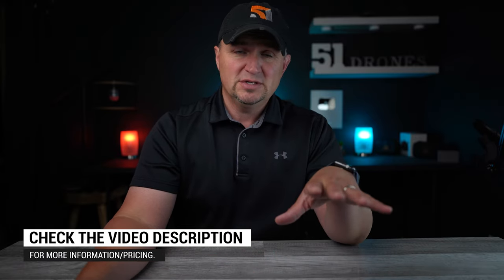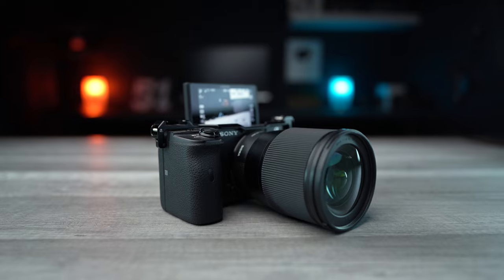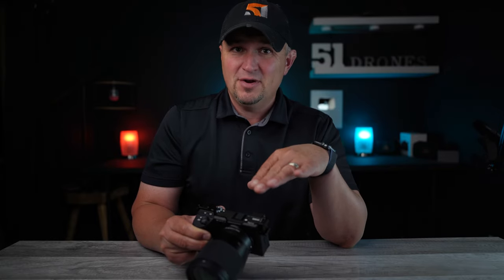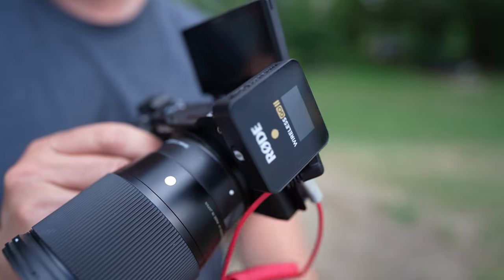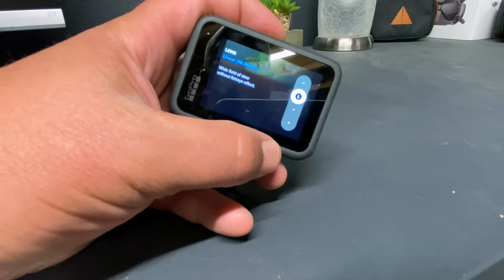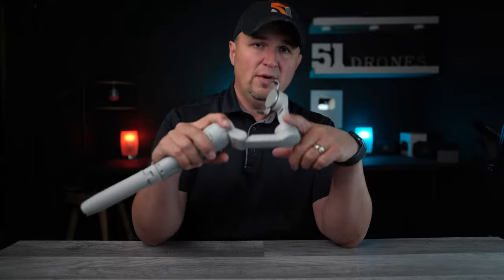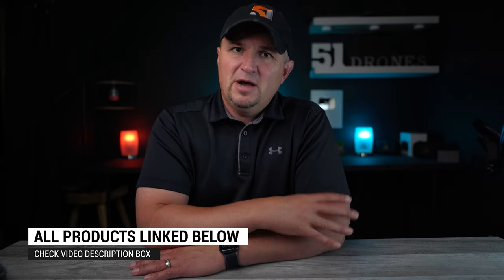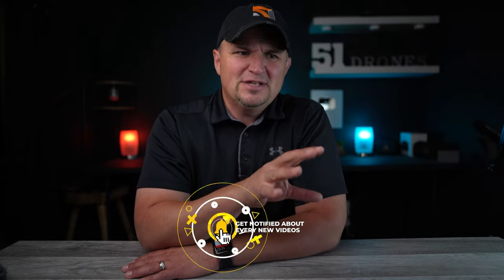The Gear That Got me to 150,000 Subscribers Quickly!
You want the best gear to succeed right?  Over the past 4 years, here are the products I found to be the best to grow quickly on YouTube.  Yes, I tried to lift my camera with the M2P.  Not even close! LOL!

Sony A7C
Sony a6600
Sony 20mm f/1.8
Sigma 16mm f/1.4
Insta360 One X2
Insta360 One R - 1 inch
DJI OM4 Stabilizer
Rode Wireless Go 2
Deity D3 Pro Shotgun Mic
Aputure Amaran 100D
Phillips Hue RGB Lights
Phillips Hue Tower RGB Lights
LumeCube Mini
My Computer (but newer)

There is much more equipment I use to make this channel work!  Visit here to see everything, including my drones